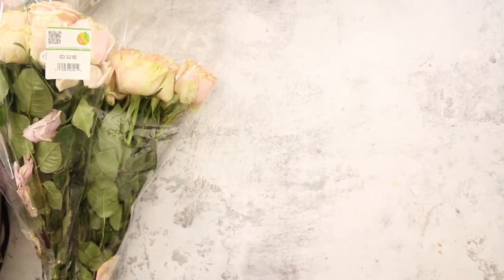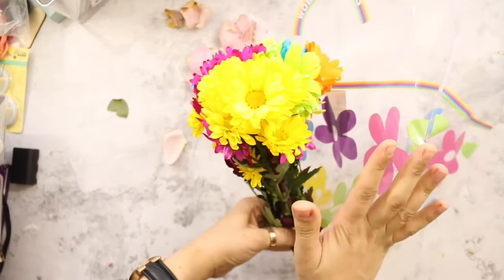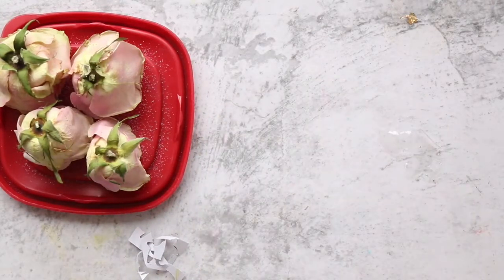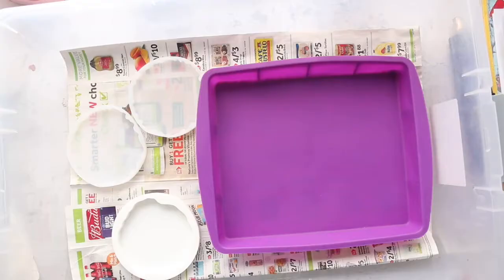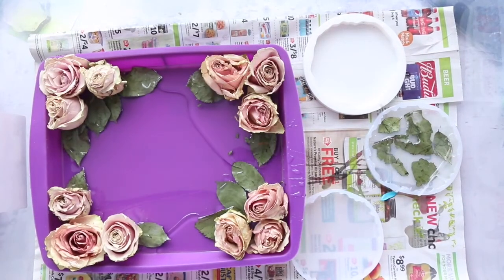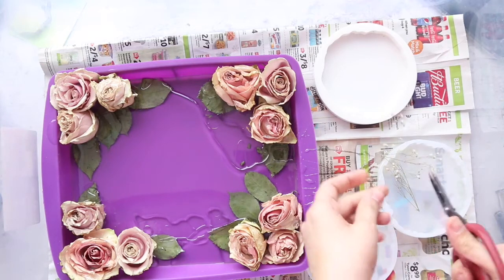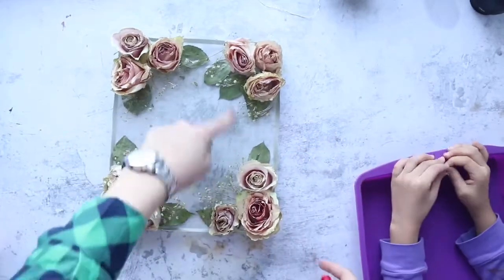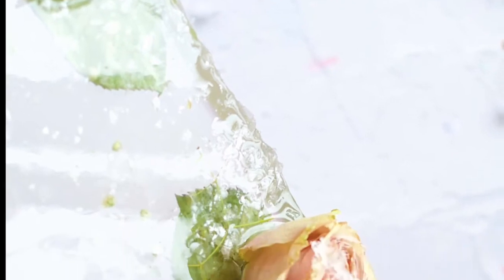Flower textured resin tray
Wise dry Silica Gel Flower Drying Crystals - 5 LBS, Dust Free, Color Indicating, Reusable